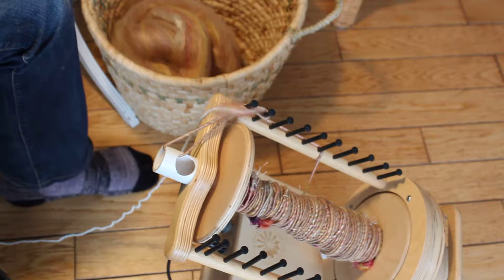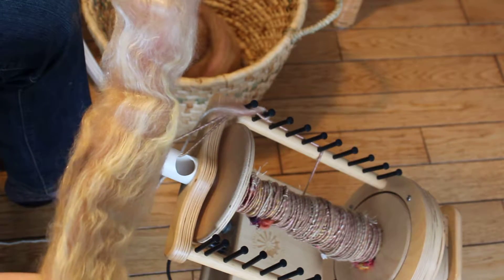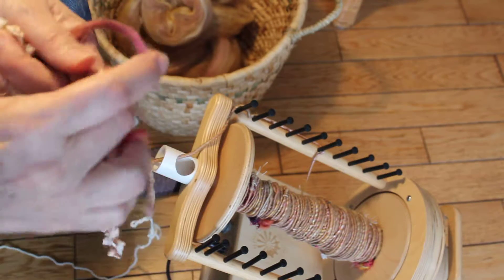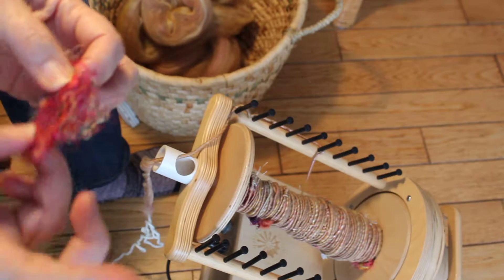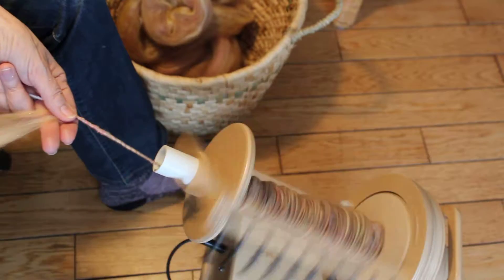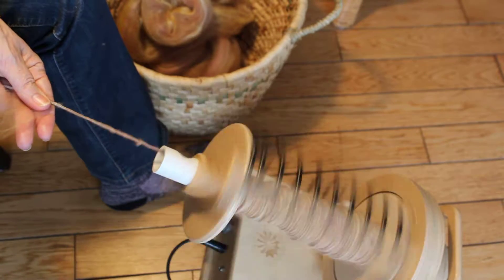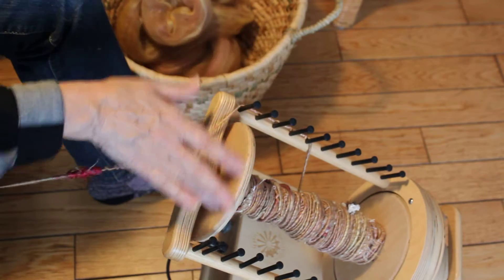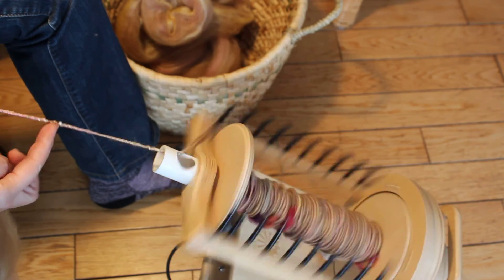Corespinning alpaca on Firefly Spinning Wheel - Lonely Oak Alpacas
Corespinning on Firefly
Fawn alpaca blended  with merino/tencel blend
Will be plied in another video